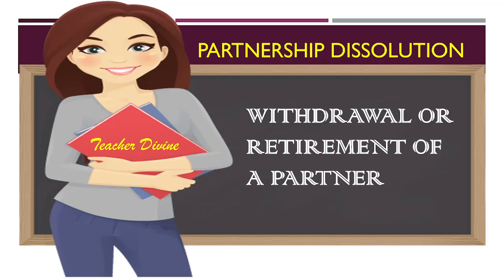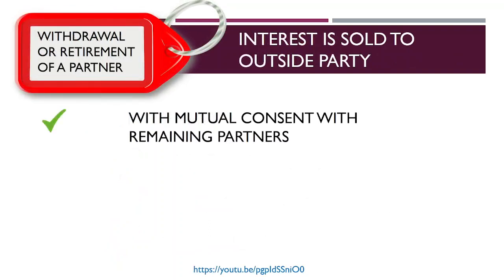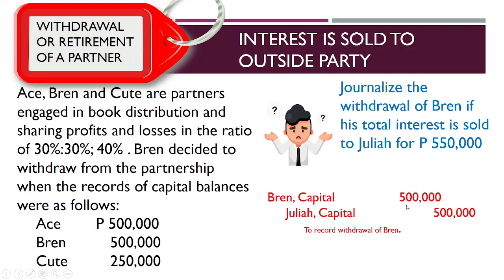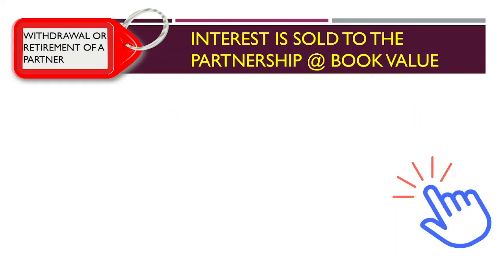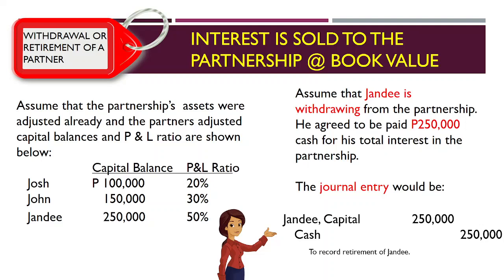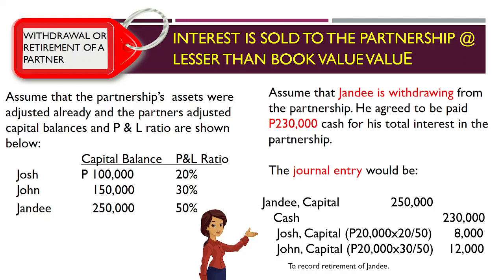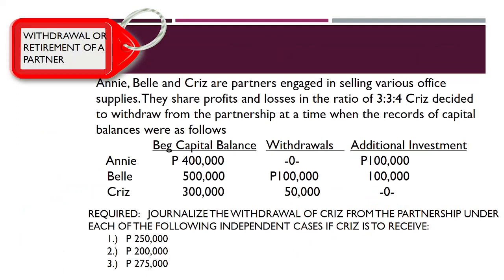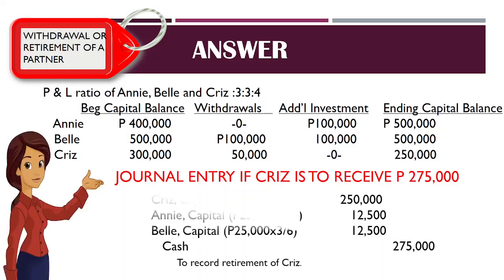PARTNERSHIP DISSOLUTION - WITHDRAWAL/RETIREMENT OF A PARTNER (with problem and answer)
Learn the accounting procedure/s in dealing the partnership dissolution - withdrawal or retirement of partner (s) - with problem and answer